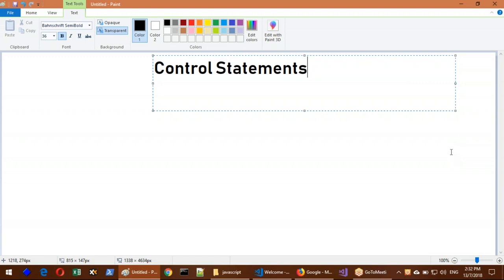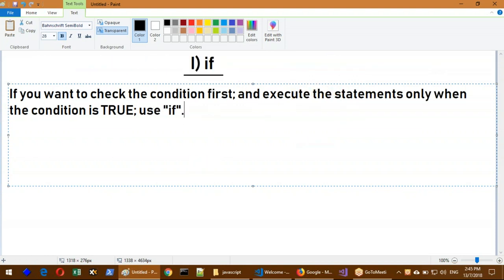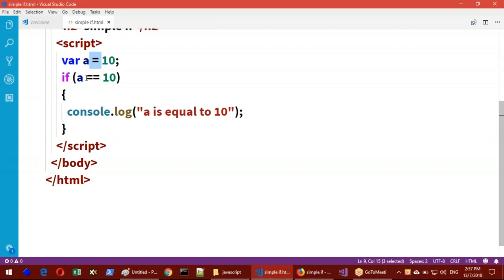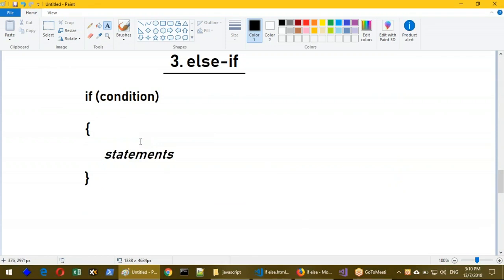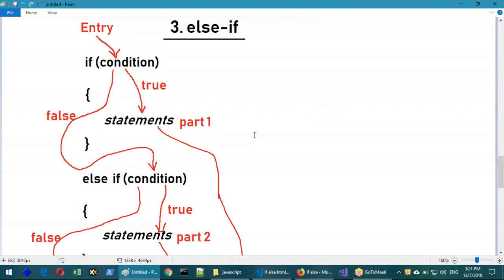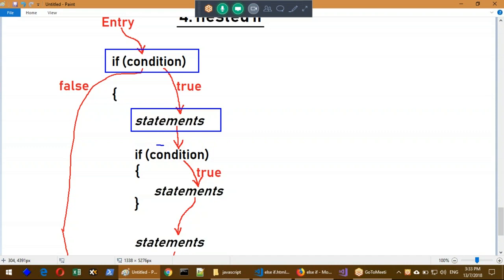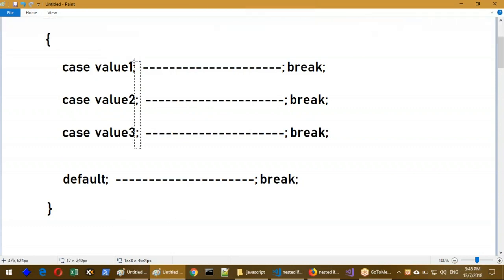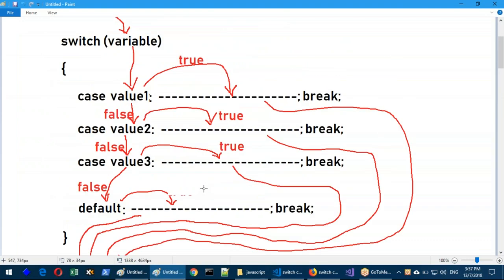Learn JAVASCRIPT Online Training Class 3 by Harsha Sir